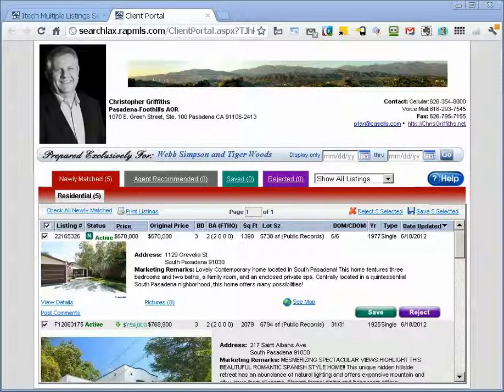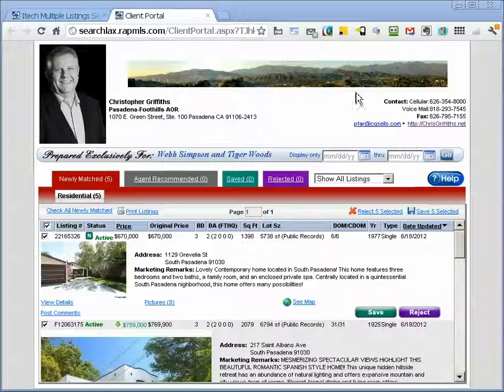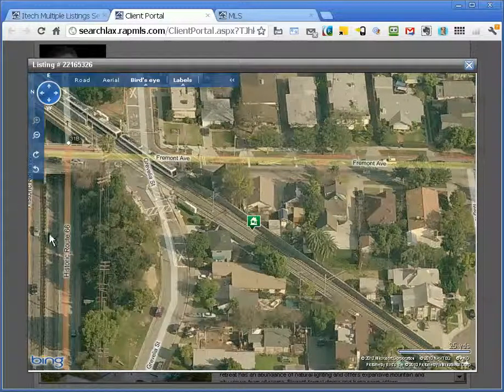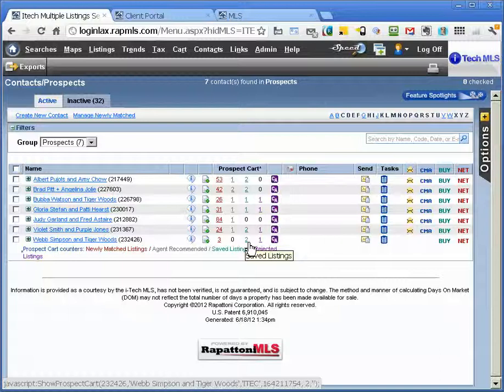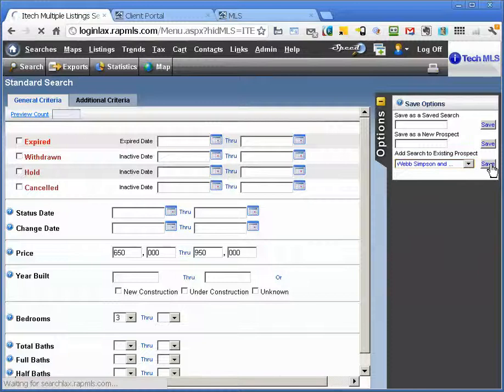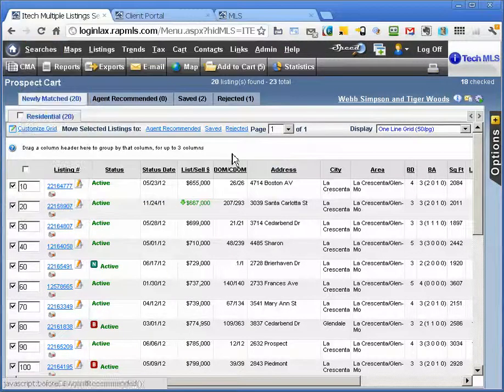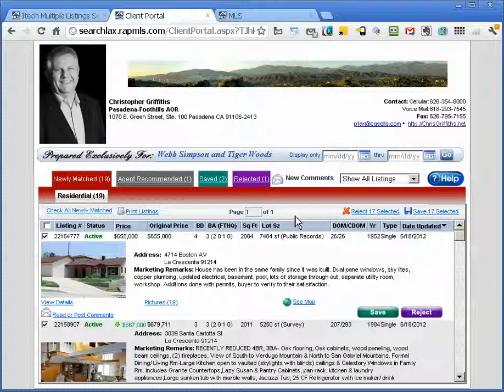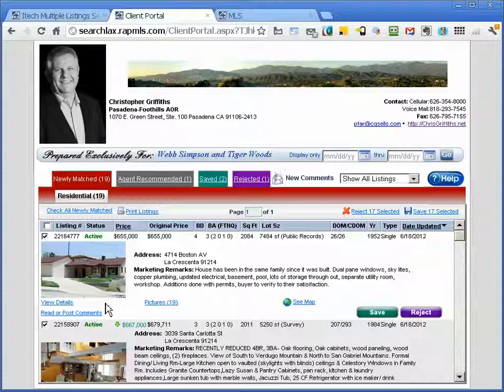i-Tech MLS Class 2 (Part 3) Client Portals 1